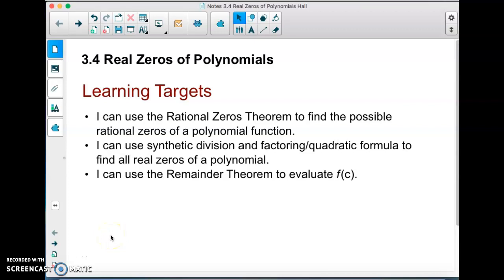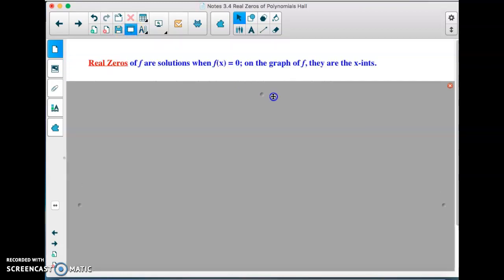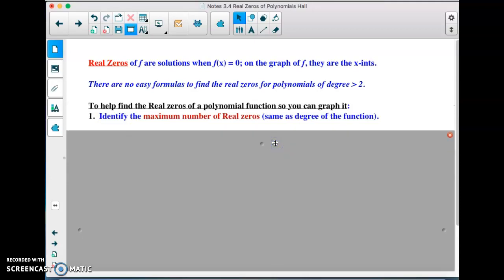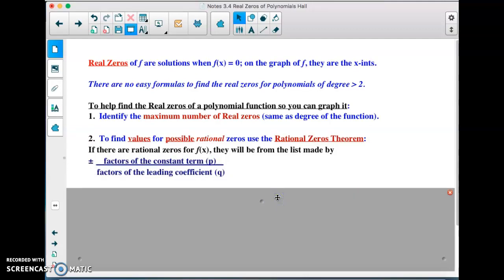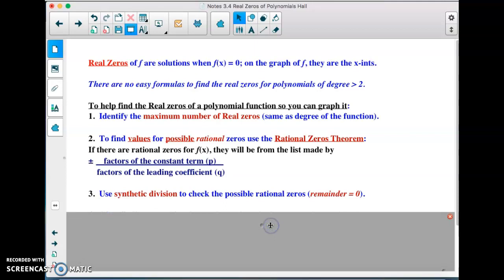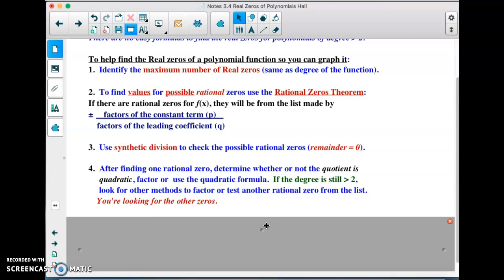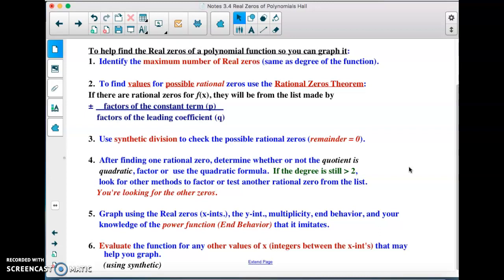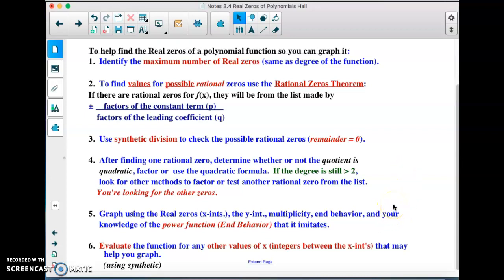3.4 Real Zeros of a Polynomial Function (Steps)